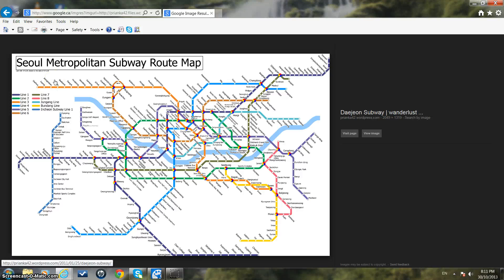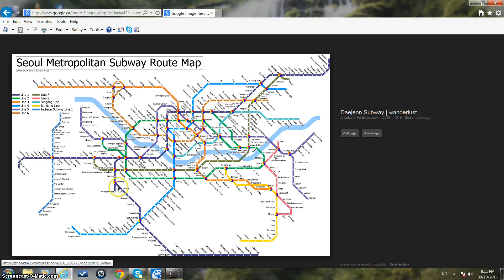Seoul subway Map Screencast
This is a short explanation on how to give directions for the subway, using the Seoul subway map.